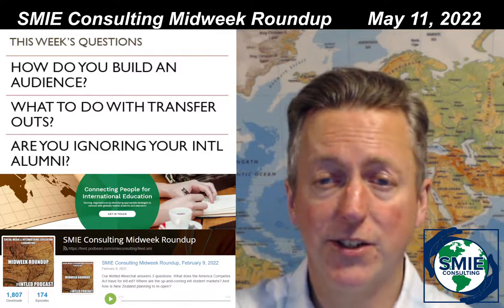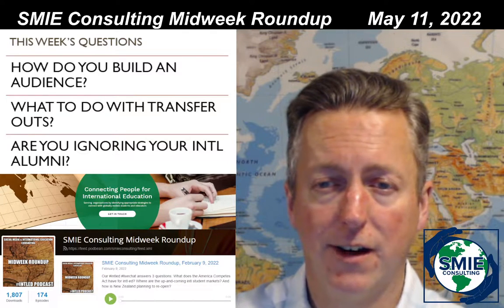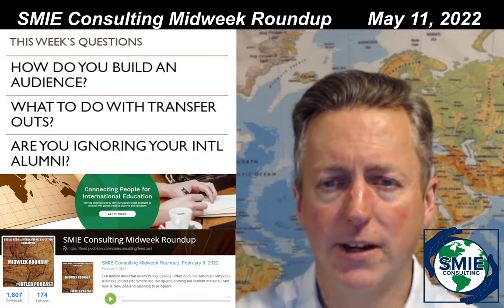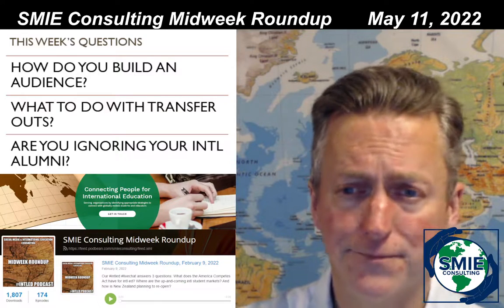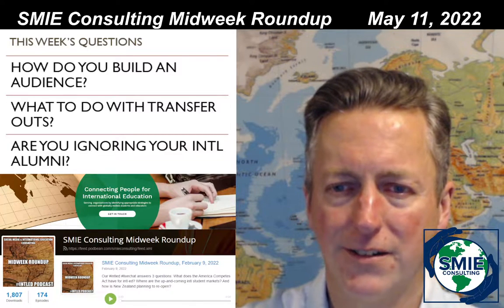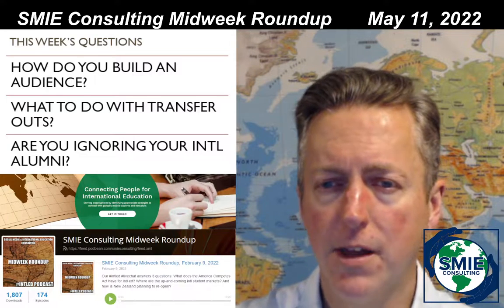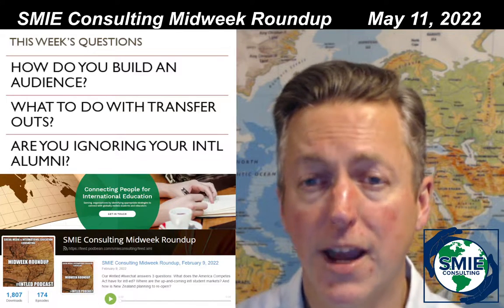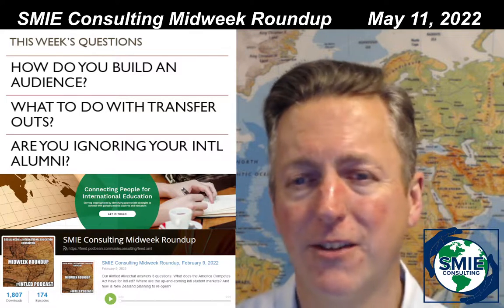SMIE Consulting Midweek Roundup, May 11, 2022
Our intled livechat answers 3 questions: How do you build an audience? What to do with transfer outs? Are you ignoring your intl alumni?